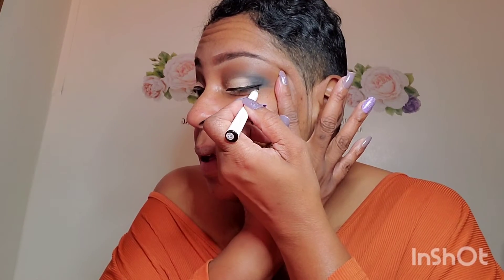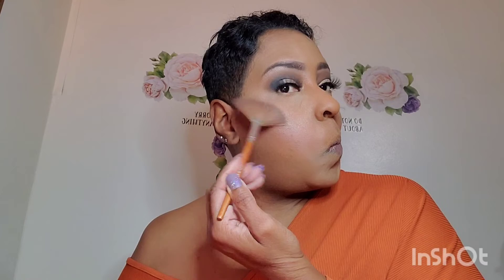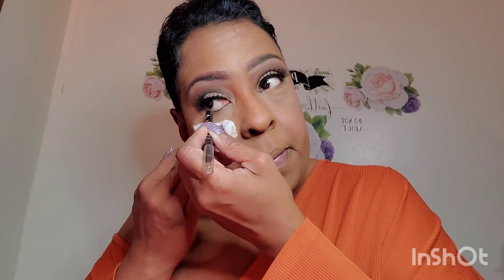Every day Makeup/Soft Glam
Foundation:  Maybelline Fit me cappuccino
Loose powder: Medium dark 30
Eyeshadow: Tarte Pallet
Eye liner: Elf, LA Girl Gel Black Glide
Mascara: Maybelline Colossal Black
Lip Color: BH cosmetic Serenity, NYX Butter gloss Madeline
Setting Spray: Thayer Rose petal